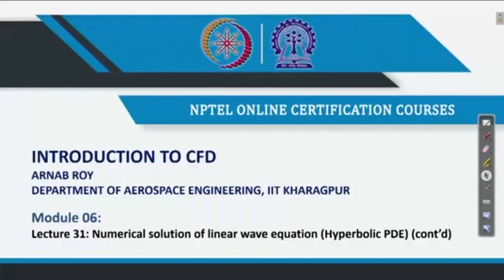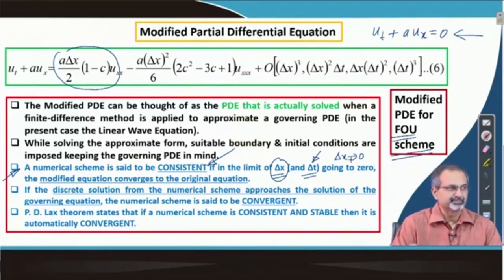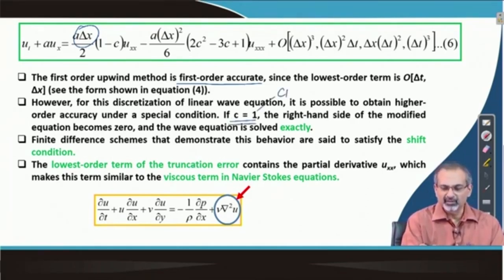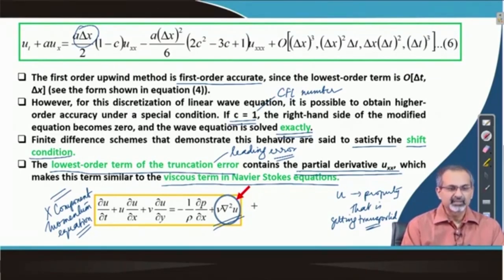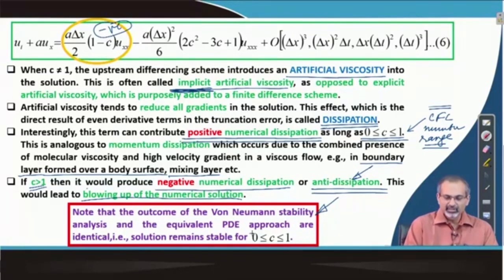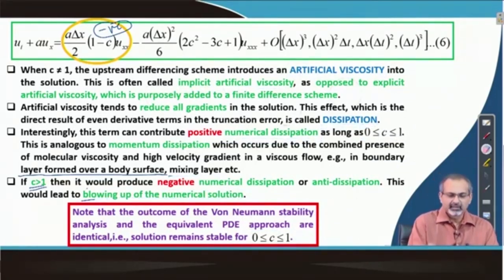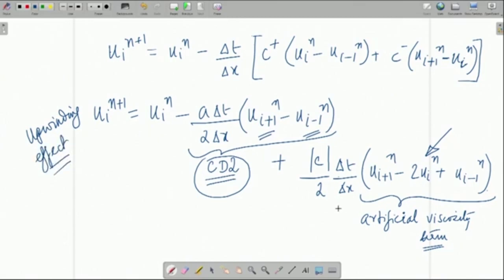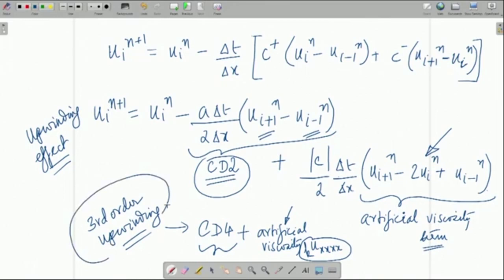Lec 31: Numerical Solution of Linear Wave Equation (Hyperbolic PDE) (Contd.)